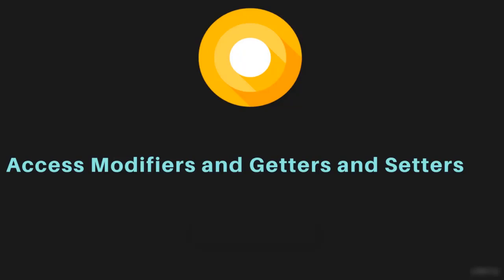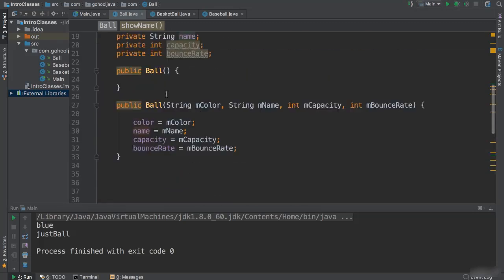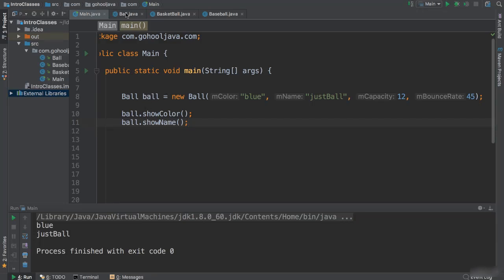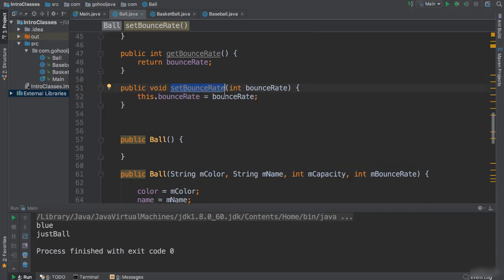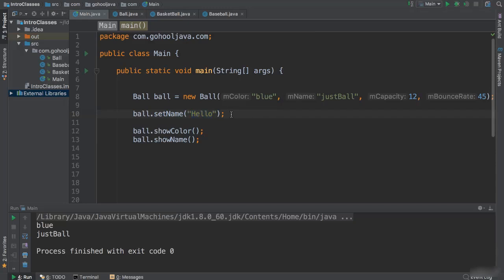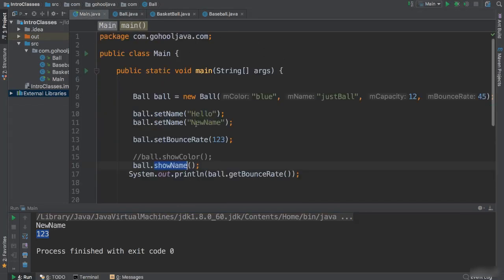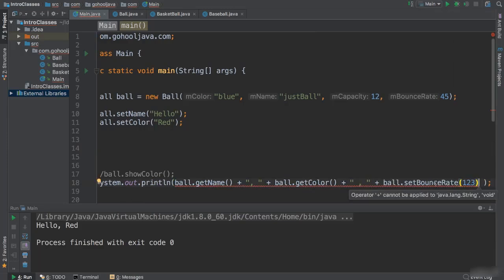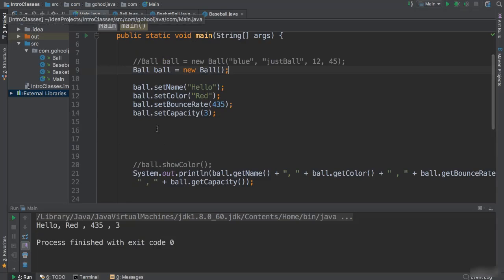Java Access Modifiers and Getters and Setters Part 2